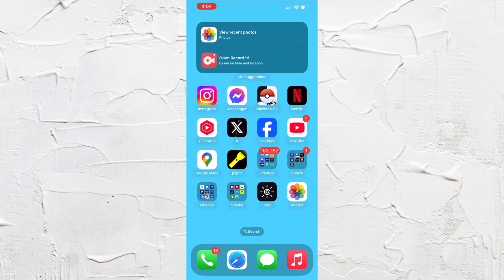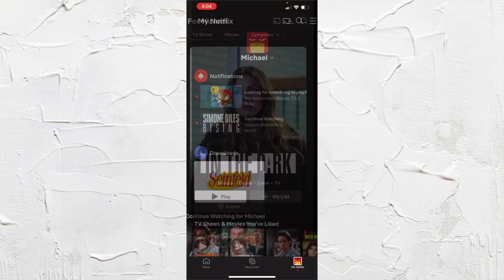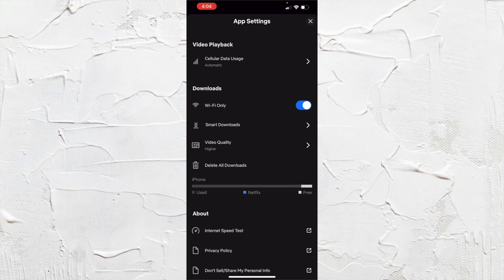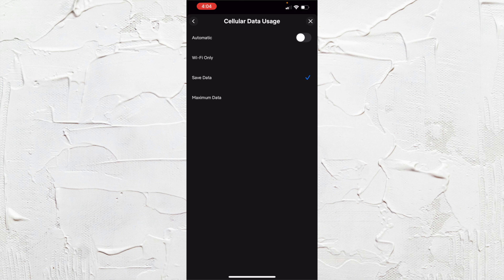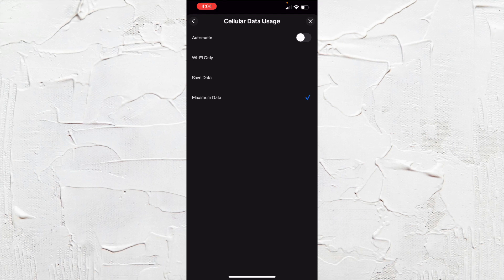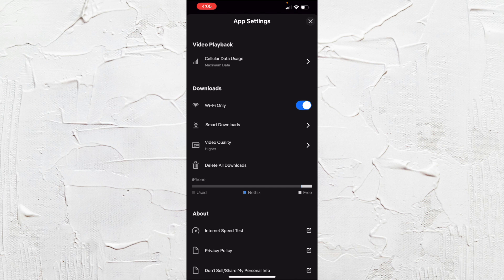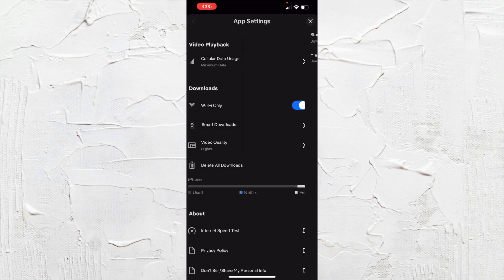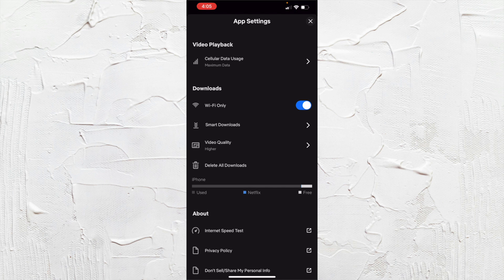How to Change Video Quality on Netflix on iPhone - Full Guide 2024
In this video we will show you How to Change Video Quality on Netflix on iPhone.